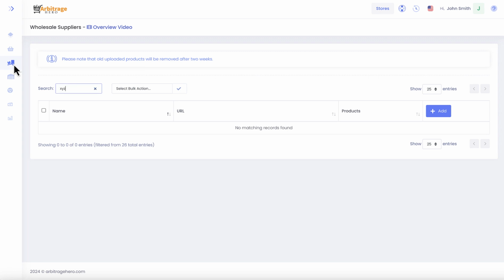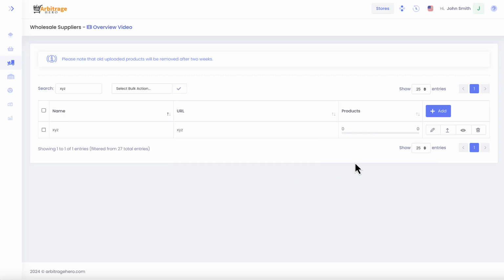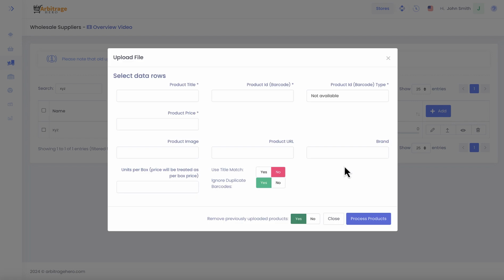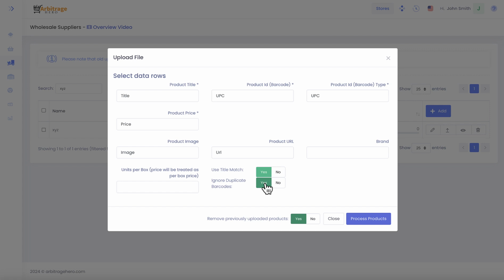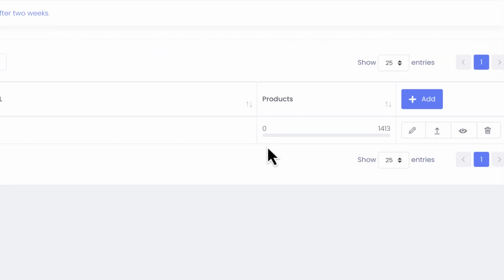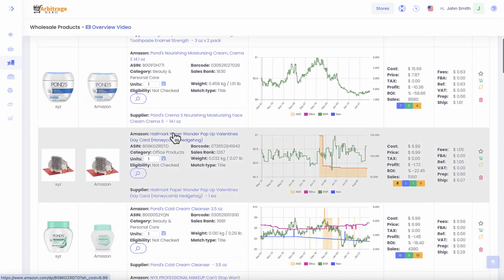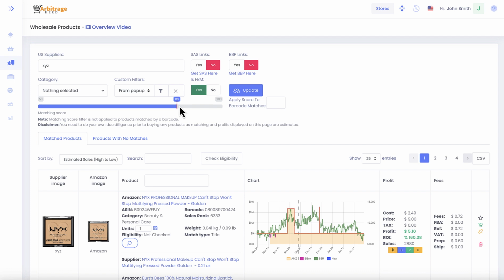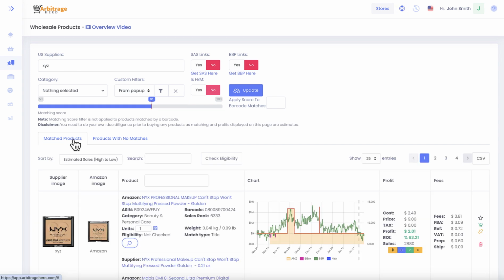Amazon FBA Wholesale: Analyze Supplier Price Lists With Arbitrage Hero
A supplier sends you a price list. Which rows are worth a closer look? The
Wholesale module imports the spreadsheet and matches the rows to Amazon
listings. You then filter what comes back by estimated ROI and sales rank. In
this walkthrough Max uploads a file of more than a thousand products and goes
through the whole path: saving a supplier, mapping the columns, choosing how
the matching works, and reading the results.

- Where the Wholesale module lives, and why suppliers are saved
- How to upload a price list and map its columns to title, barcode and price
- The two matching switches: barcode only, title only, or both together
- How to read the progress bar while your file is analyzed
- How to filter the results by ROI and BSR
- Why the right matching score is different for every supplier
- Where the products we could not match end up

CHAPTERS
0:00 What the Wholesale module is for
0:20 Where a price list can come from
0:43 Finding it: Wholesale, then Wholesale suppliers
1:04 Why suppliers are saved, and what that saves you
1:21 Adding a supplier
1:34 The supplier website field
1:56 The four buttons: edit, upload, view results, remove
2:16 Uploading a price list
2:33 Mapping the columns: title, barcode, type, price
3:04 The two switches: barcode matching and title matching
3:43 Finishing the upload
3:55 The progress bar, and the queue behind it
4:24 What a finished analysis looks like
4:43 Coming back to a completed file
5:02 Opening the results with the eye icon
5:21 Sorting and filtering the results
5:38 Setting a minimum ROI and a maximum BSR
6:09 The matching score, and why it changes per supplier
6:45 Switching between FBM and FBA
7:02 The second tab: rows with no match on Amazon

FAQ

Q: What can I upload?
A: A price list spreadsheet. It can come from a wholesaler, from a scraper, or
from anywhere else you get supplier prices (0:20).

Q: Why does Arbitrage Hero save the supplier?
A: So the column mapping is kept. The next time that supplier sends a fresh
price list, you upload it without setting anything up again (1:04).

Q: Does my spreadsheet need specific column names?
A: No. After the upload we read your column names and you tell us which column
is the title, which is the barcode, which is the price, and so on (2:33).

Q: What if my supplier does not give barcodes?
A: Turn the barcode switch off and match on title instead. You can also leave
barcode matching on and add title matching, and we will try both (3:04).

Q: How long does the analysis take?
A: The products go into a queue. The progress bar shows zero out of the number
uploaded, and it turns blue with matching numbers on both sides when everything
has been analyzed (3:55, 4:24).

Q: What matching score should I use?
A: There is no single right answer. A high score gives fewer, cleaner matches;
suppliers who write poor titles need a lower one, or you will see almost
nothing. Try a few per supplier (6:09).

Q: Where do the products you could not match go?
A: Into a second tab. Anything in your list that we could not tie to an Amazon
listing is shown there (7:02).

Amazon FBA sellers who already receive supplier price lists and are checking
them by hand, and anyone deciding whether wholesale is worth opening accounts
for.

QUESTIONS?